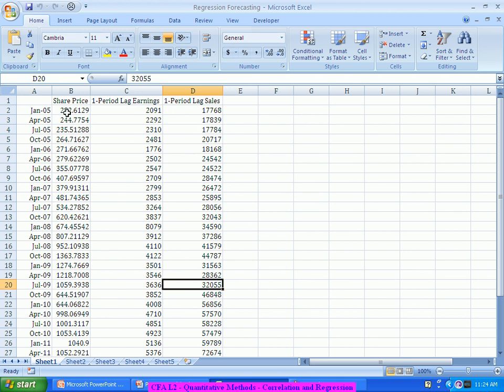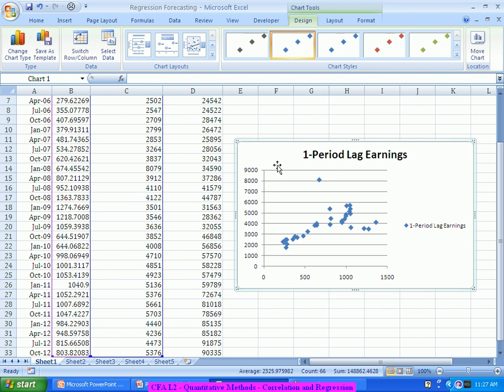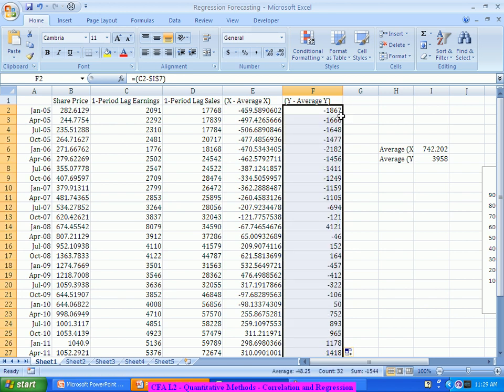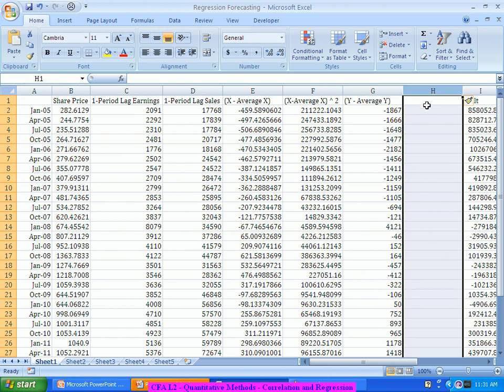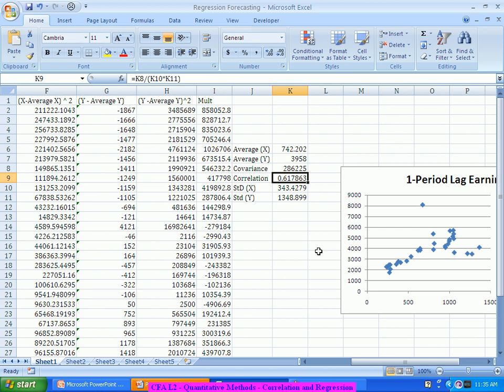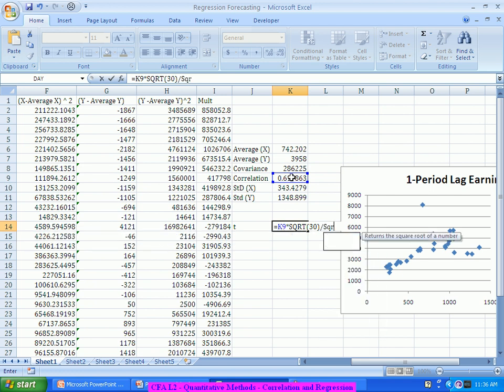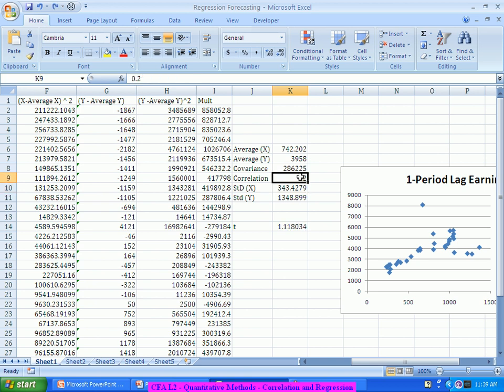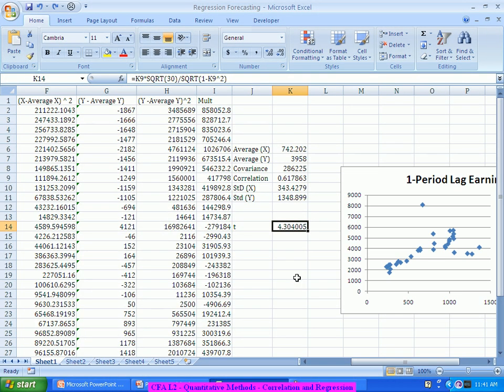Quantitative Methods Correlation and Regression training